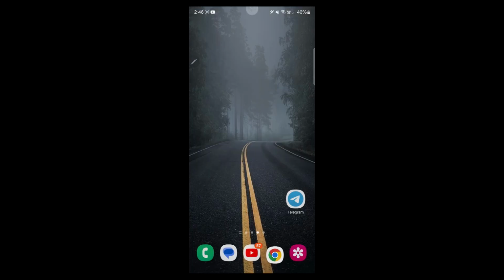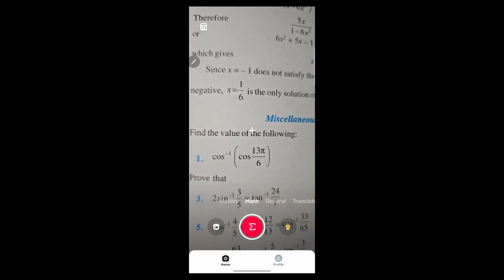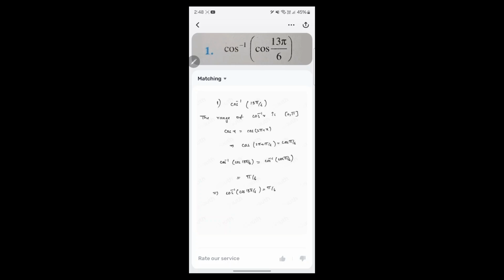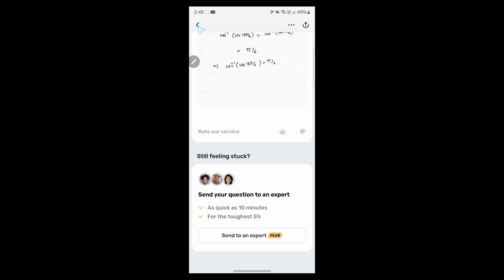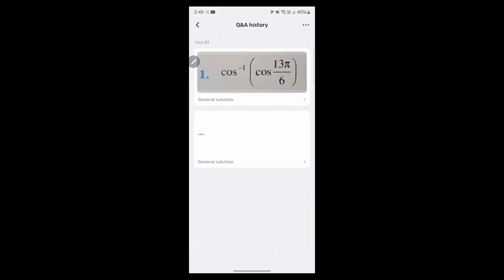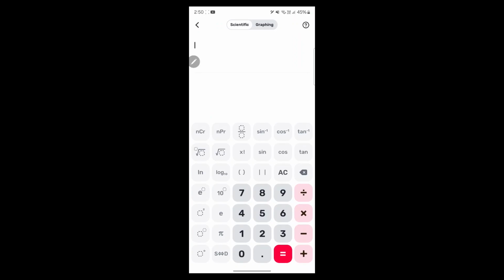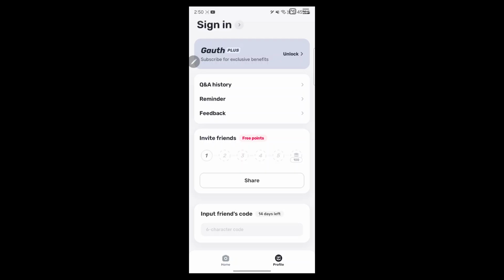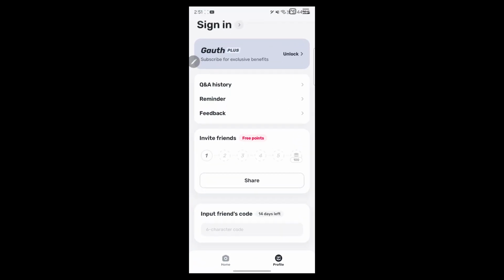Gauth AI Homework Helper - How to Use Gauth App (Formerly Gauthmath)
In this video, we’ll show you how to use Gauth AI Homework Helper, formerly known as Gauthmath, to solve math problems step-by-step. Whether you're tackling algebra, geometry, or calculus, we’ll guide you through using Gauth for fast and accurate solutions. Follow along to make the most of this powerful homework tool!